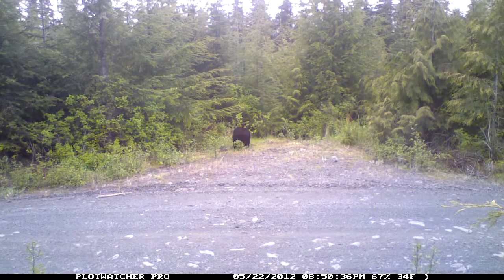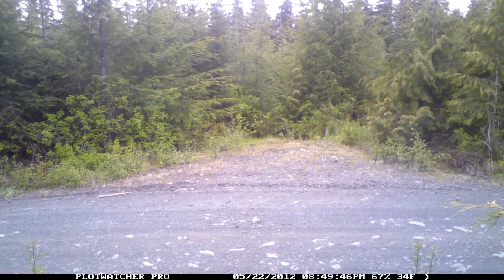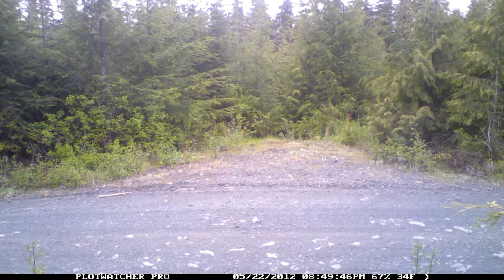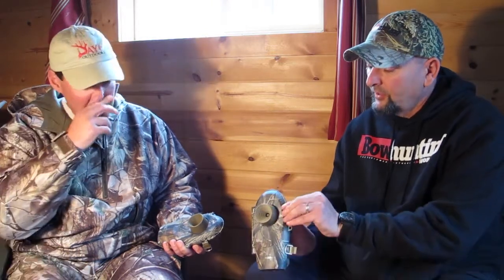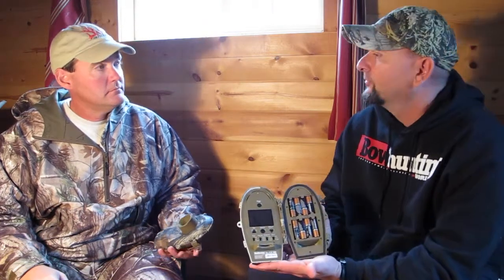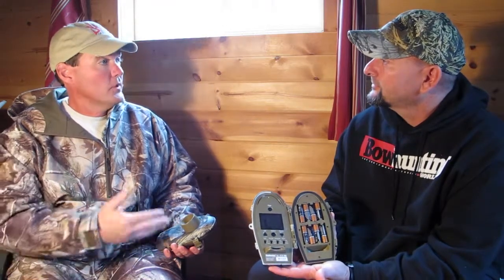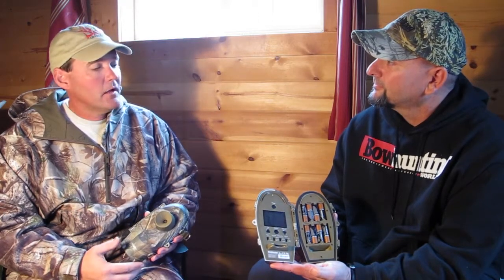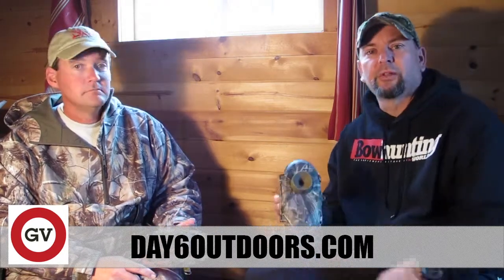The new Plotwatcher game cam line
The scoop on the new-for-2014 Plotwatcher time-lapse cameras from Day 6 Outdoors.